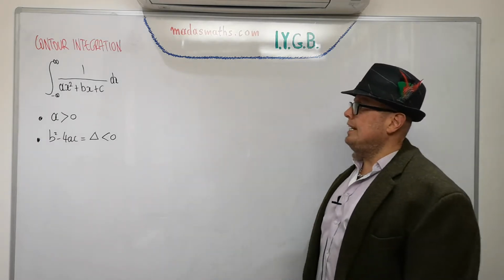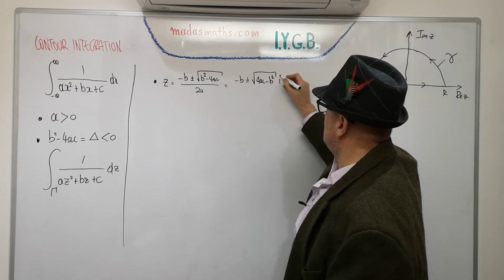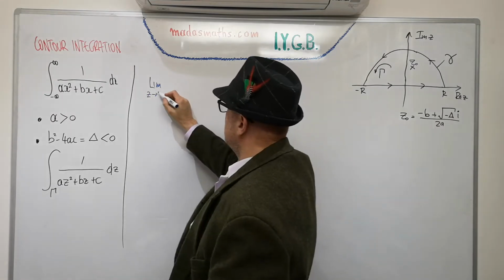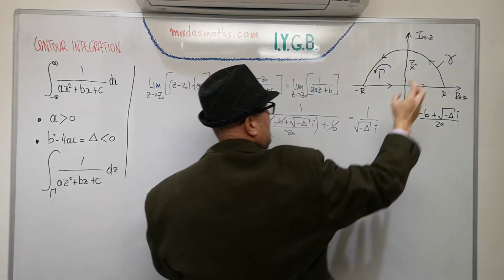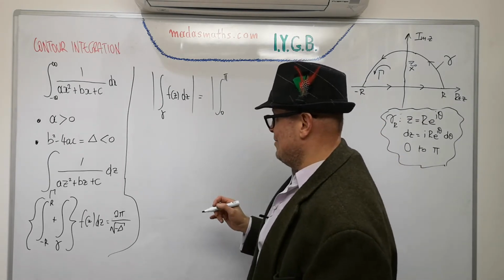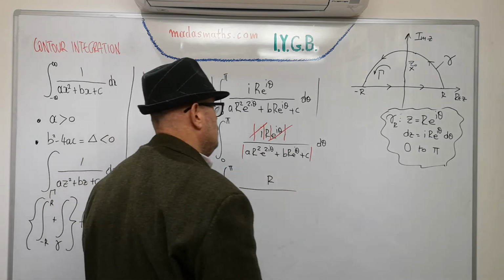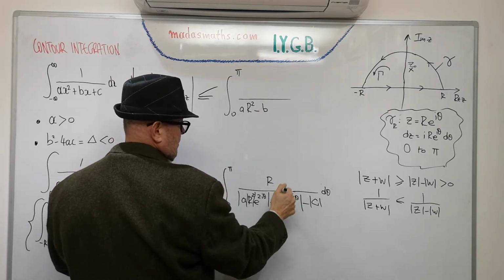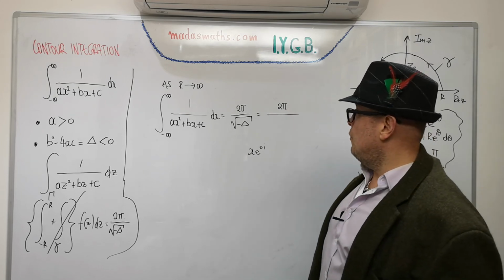ADVANCED Contour Integration 23 (Lecture 26)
Standard contour integration over a semicircular path.